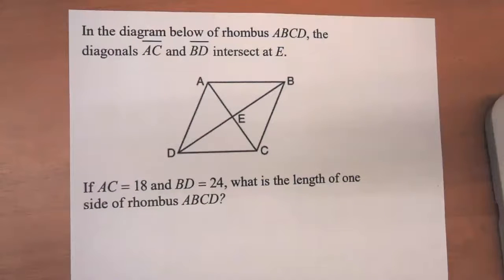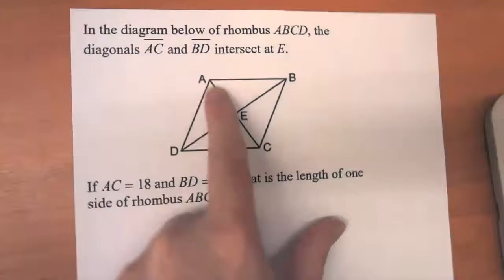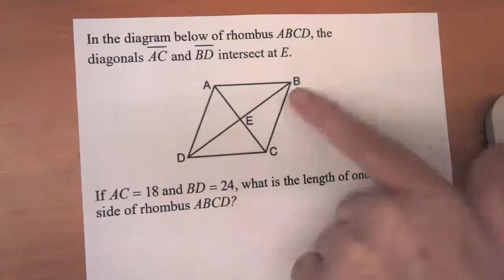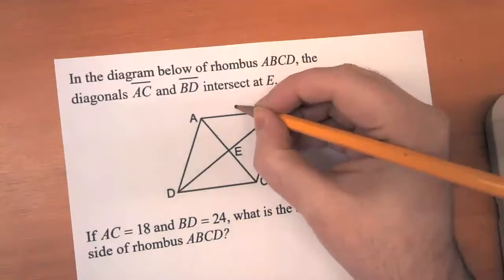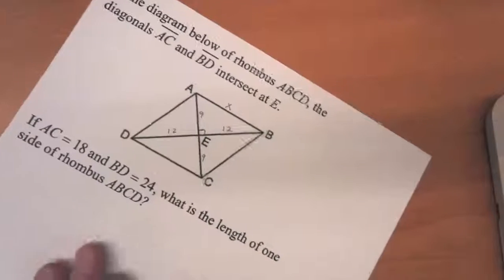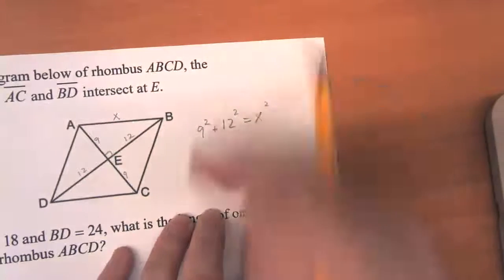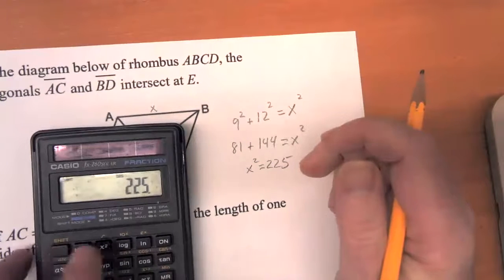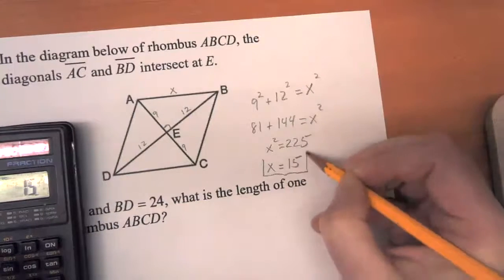Geometry - Rhombus sides problem